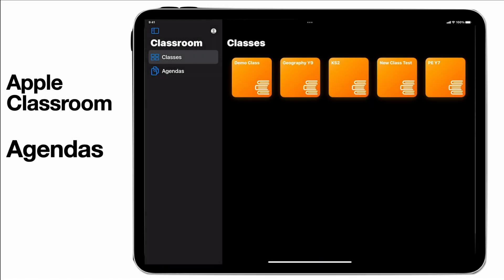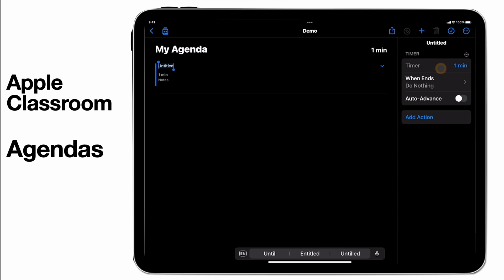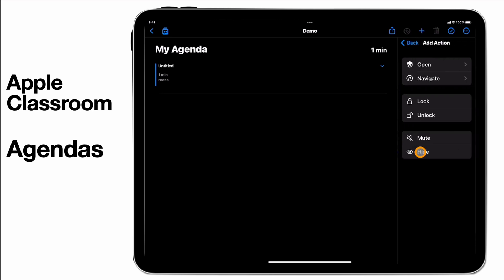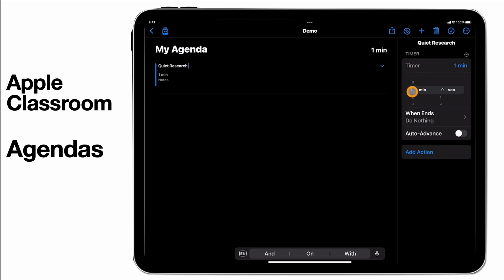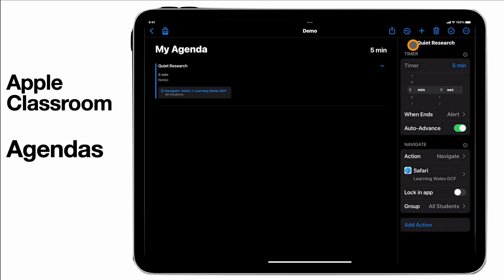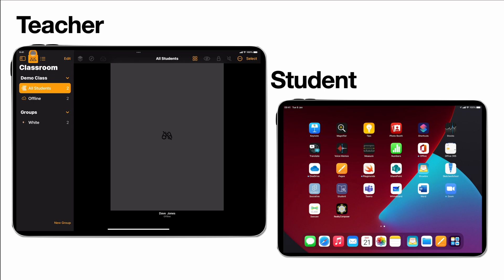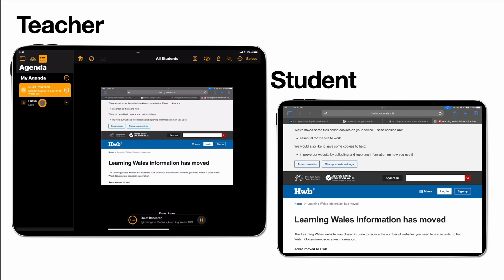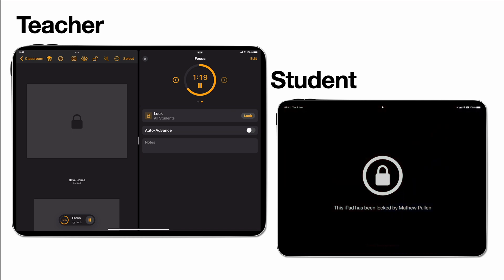Apple Classroom update: Introducing Agendas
Apple Classroom has had a nice little update with the addition of agendas to help automate some of the classroom management.  I this video we take a first look at the new functions and how they work.